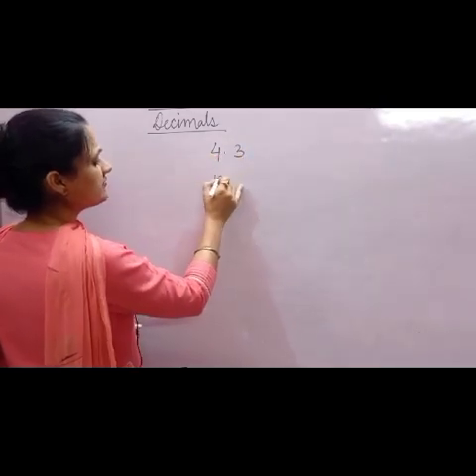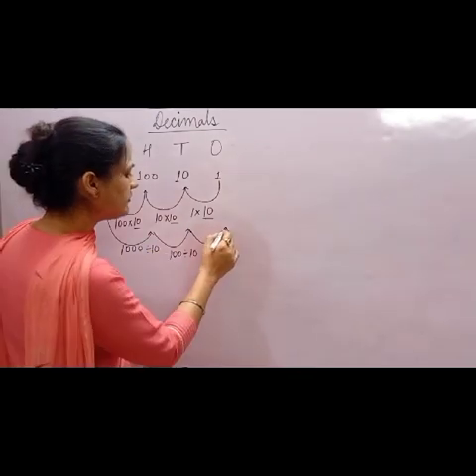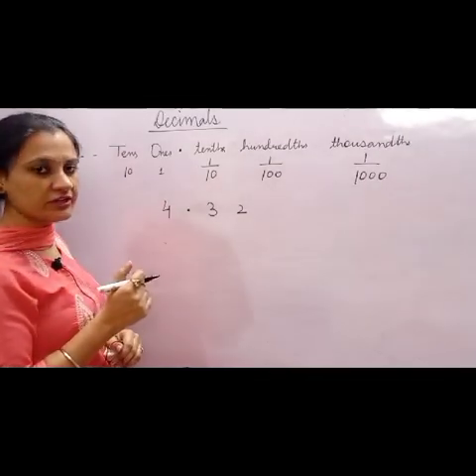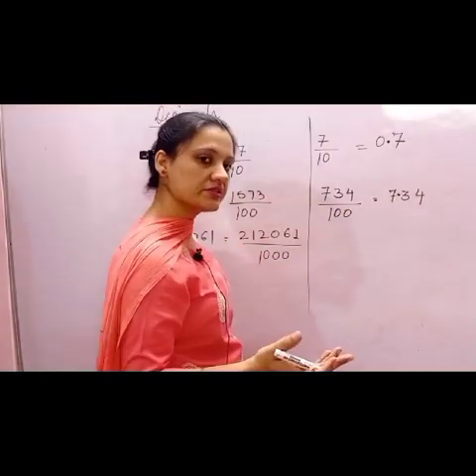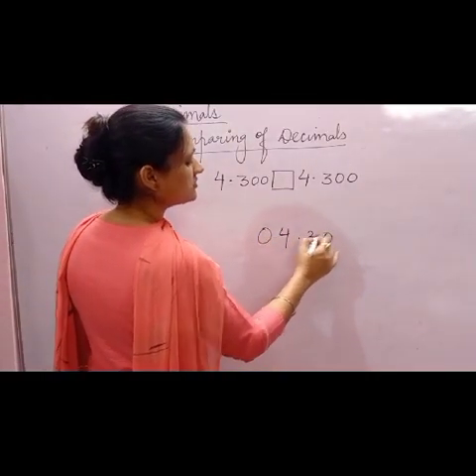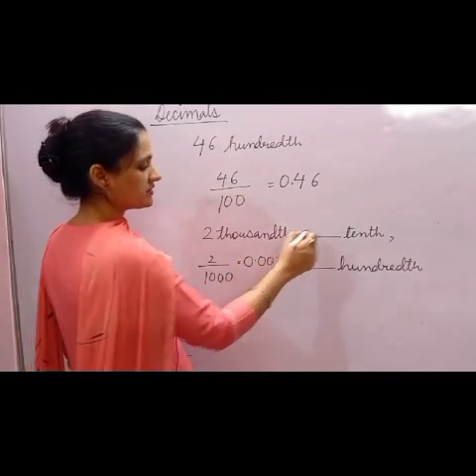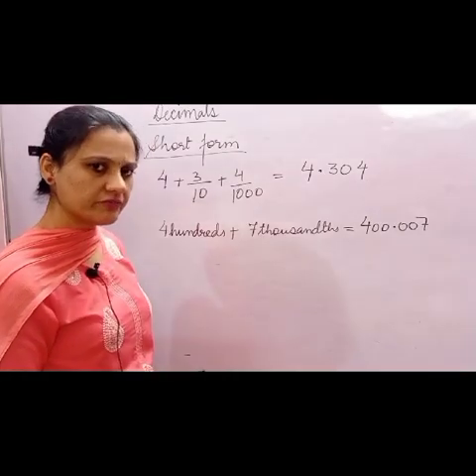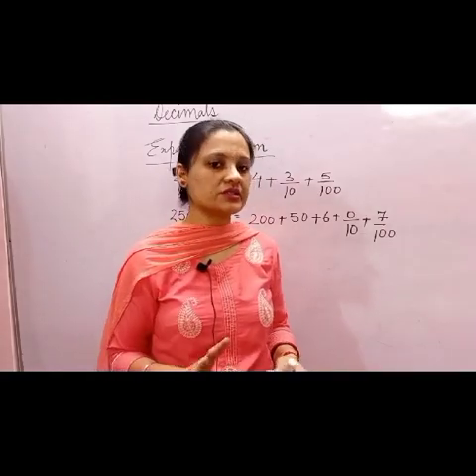CLASS 5 DECIMALS